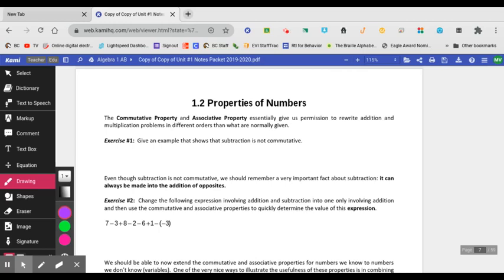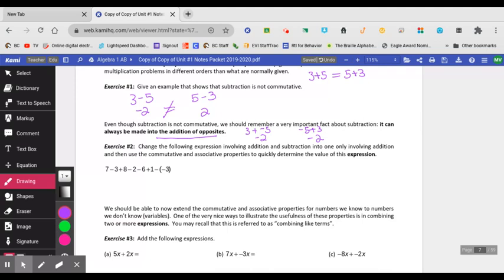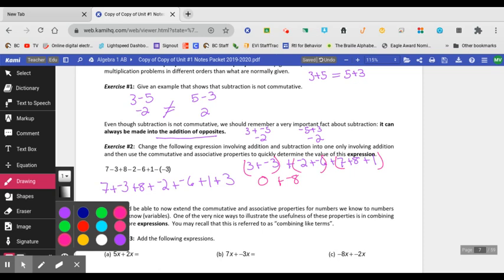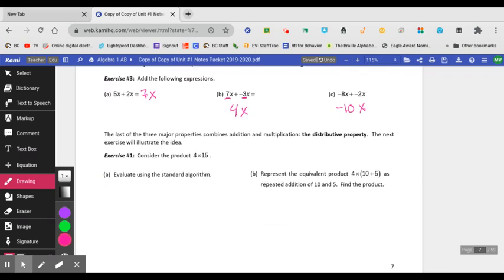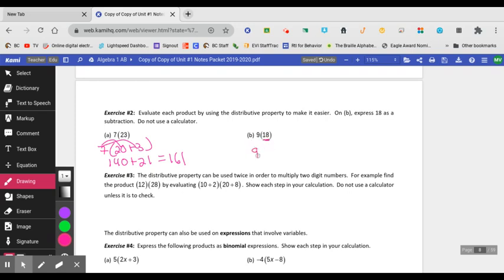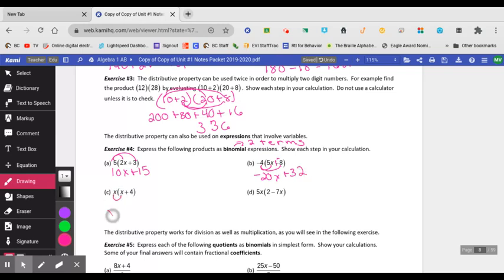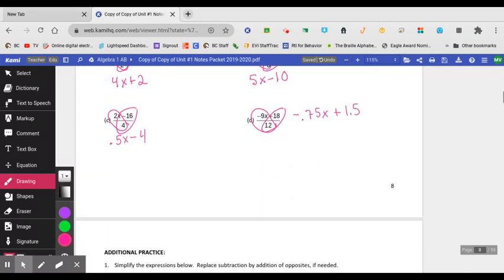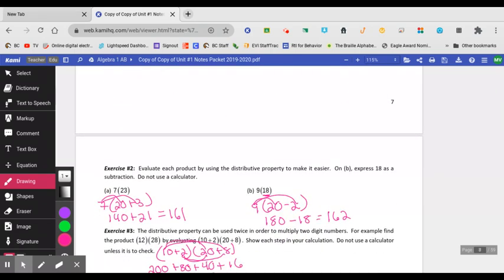1 2 Algebra properties